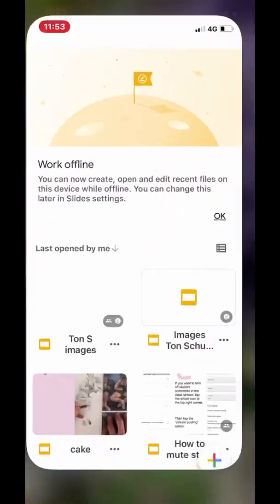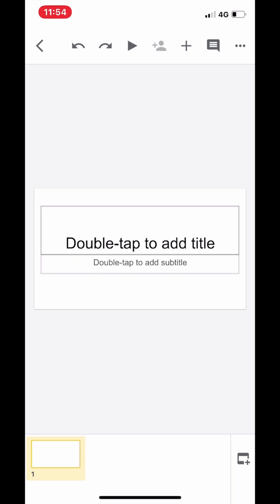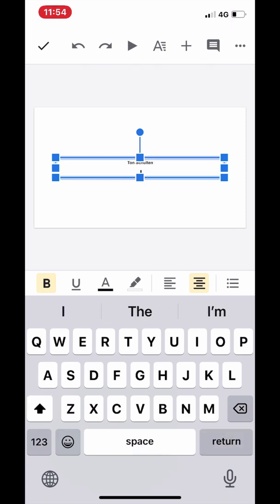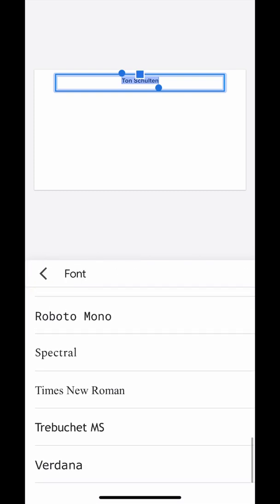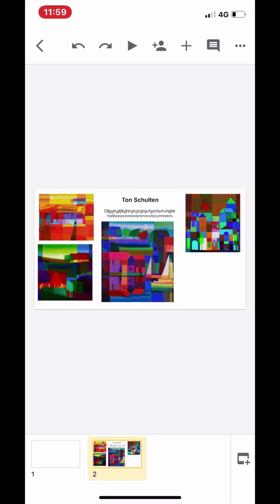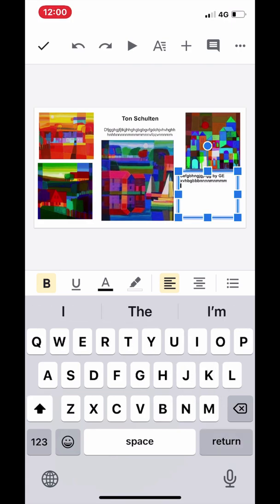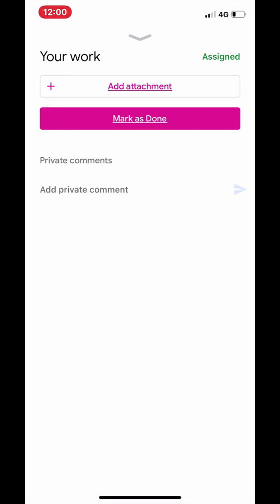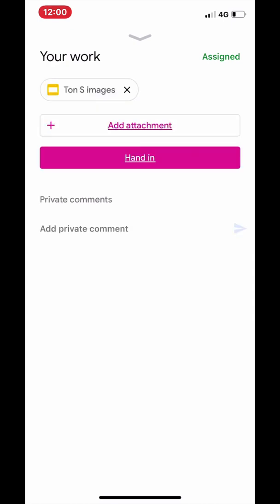Using Google Slides on your phone or tablet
Using Google Slides on your phone or tablet to upload work on to Google Classroom
This video shows you the basics of using Google slides and also how to attach and turn in your work